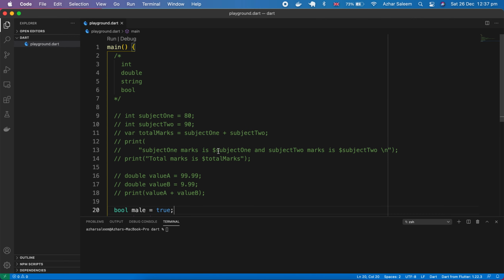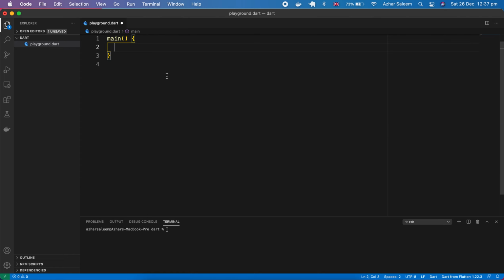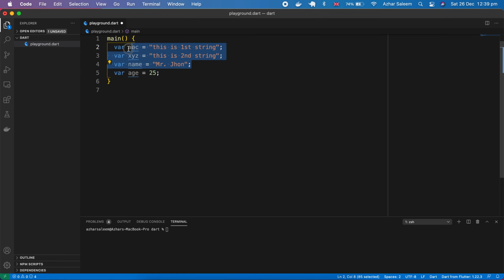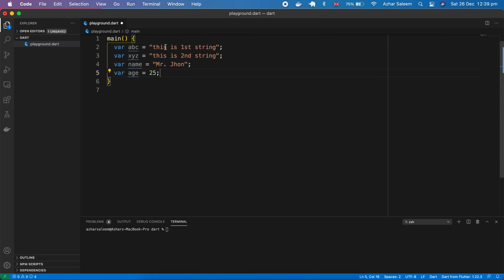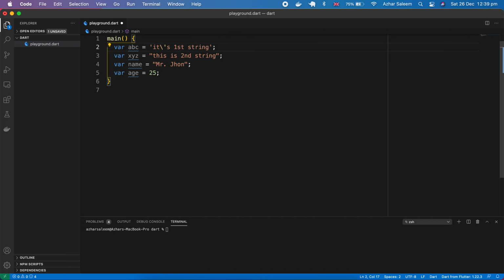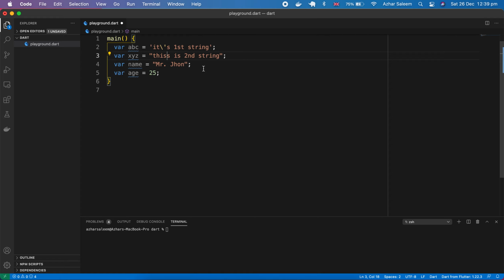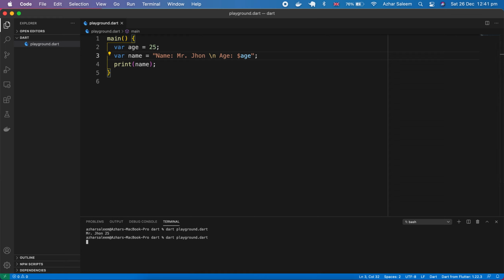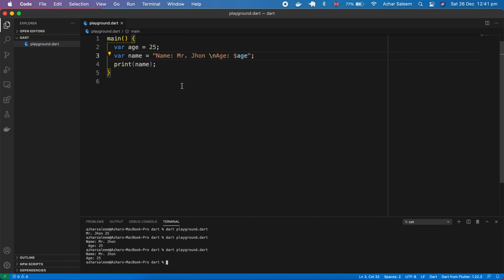Strings in dart part 6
in this video tutorial we will discuss about strings in dart.